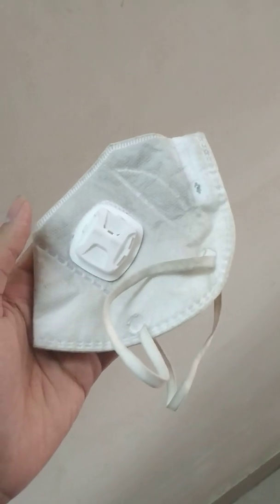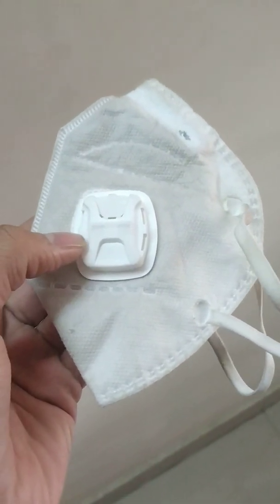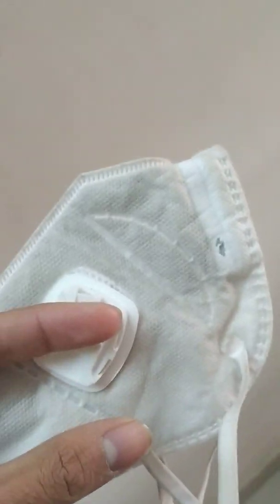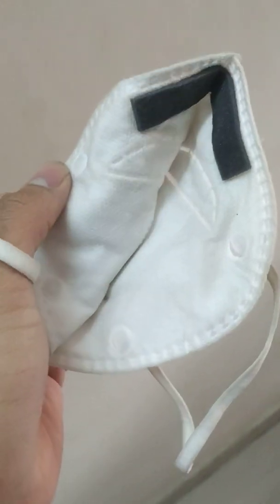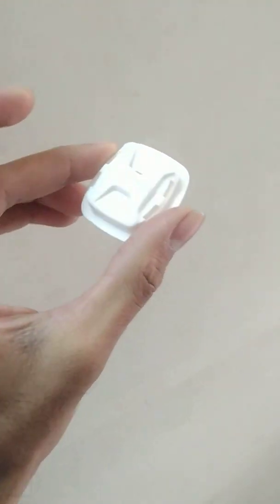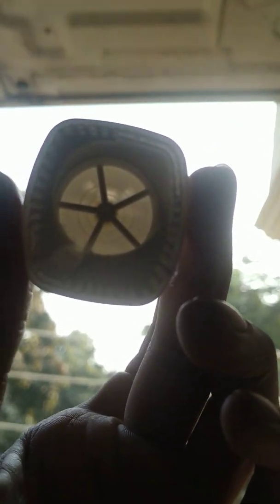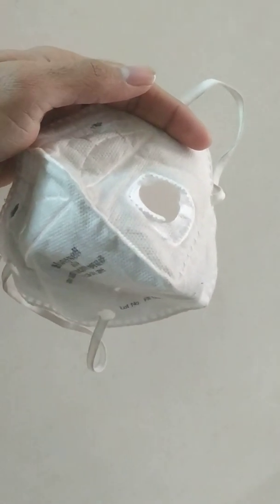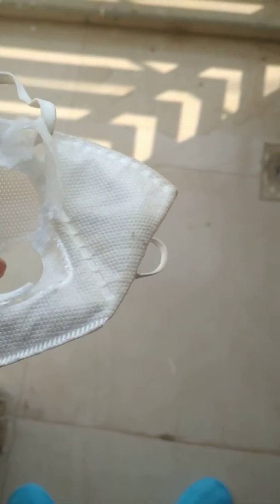Inside an N95 anti pollution mask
Tearing an anti pollution mask